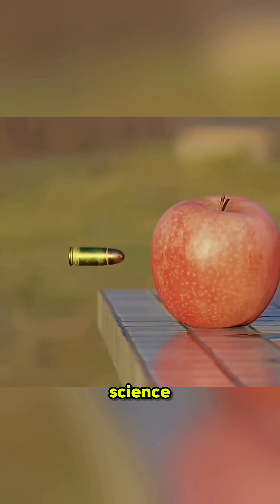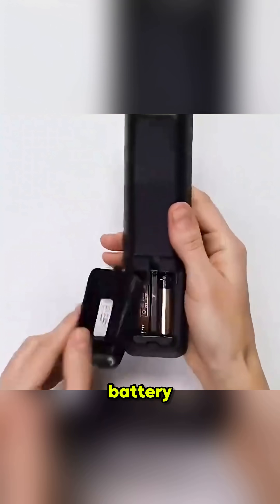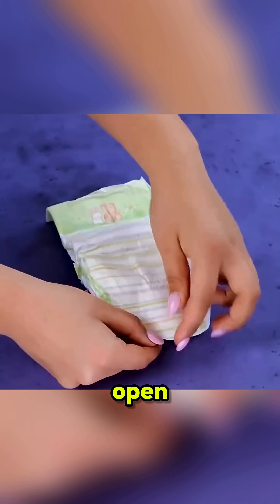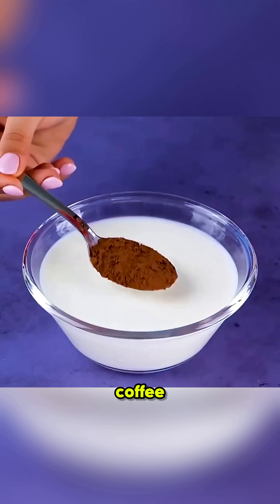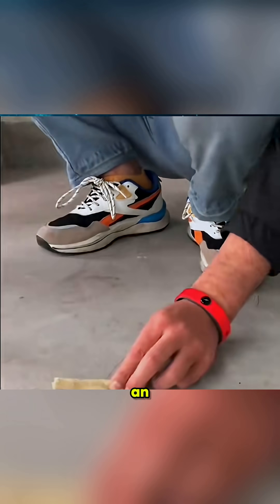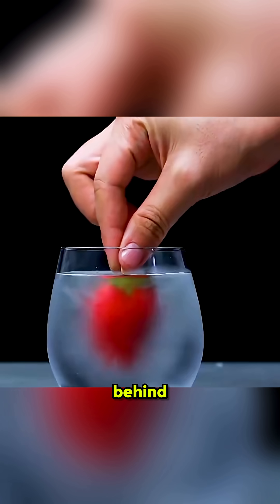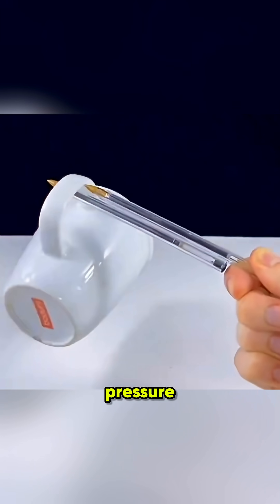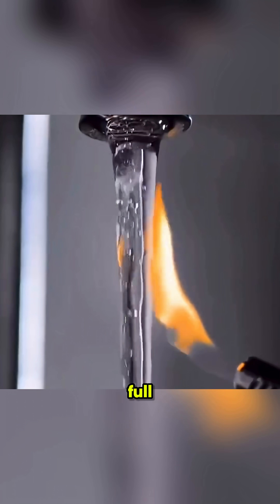These Experiments Will Blow Your Mind!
Think it’s magic? Think again! These simple yet mind-blowing science experiments use everyday items like lemons, coffee, plastic bottles, and even diapers to reveal the power of science in action. From cleaning water kettles with lemon slices to making “artificial blood,” and even freezing water instantly — every experiment is a fascinating discovery! Perfect for kids and adults who love hands-on learning and fun. Watch till the end for a shocking experiment you won’t believe!